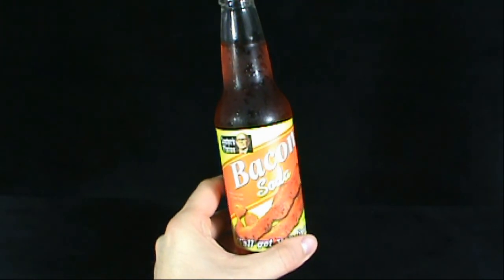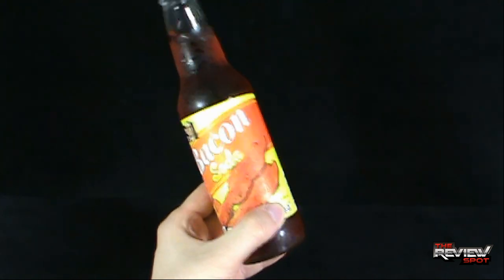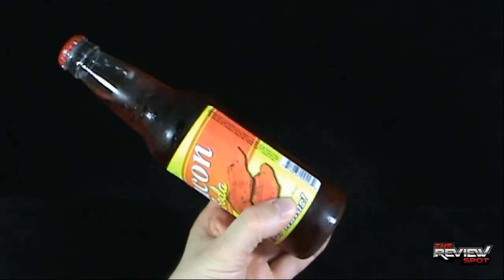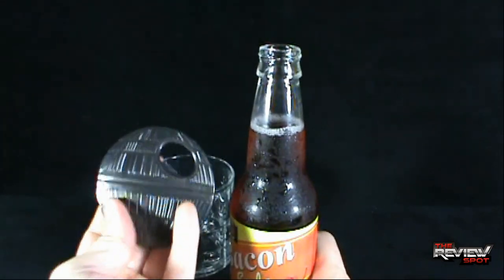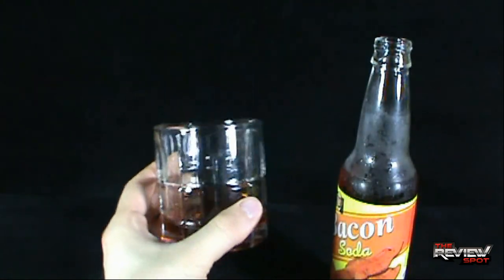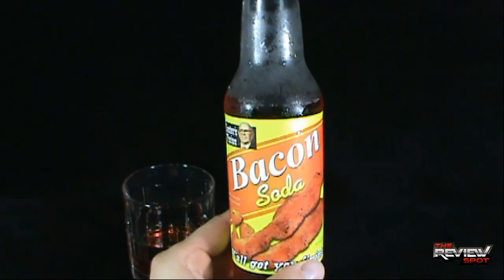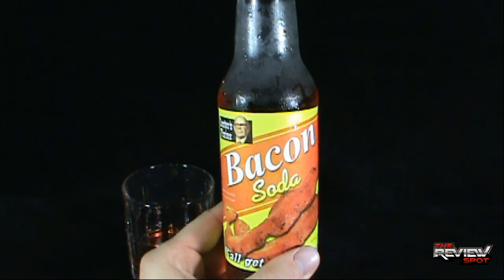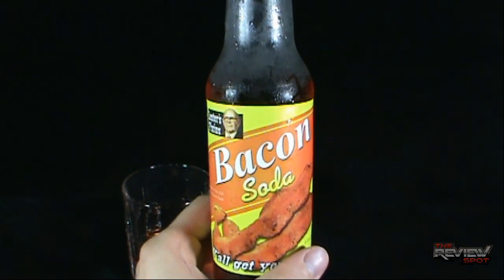Club Pop - Lester's Fixins Bacon Soda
On today's Spot, we'll be having a look at the Lester's Fixins Bacon Soda

and